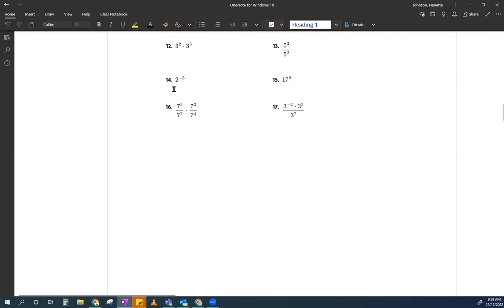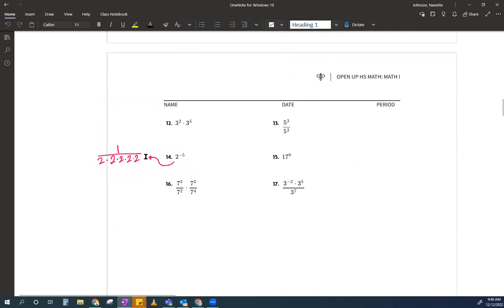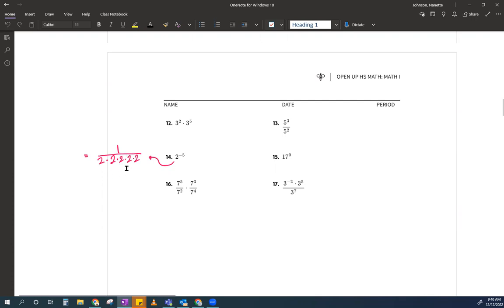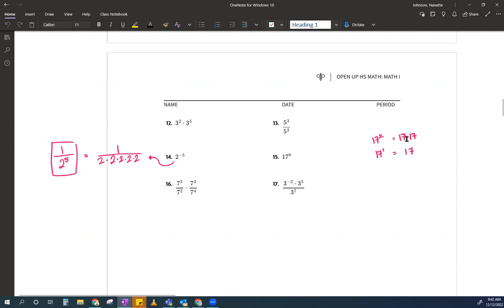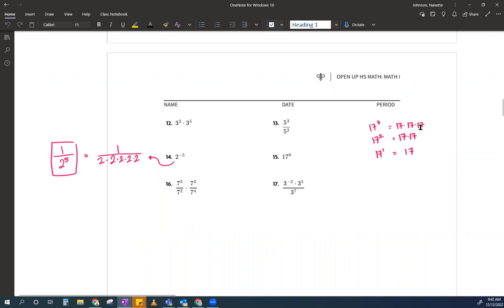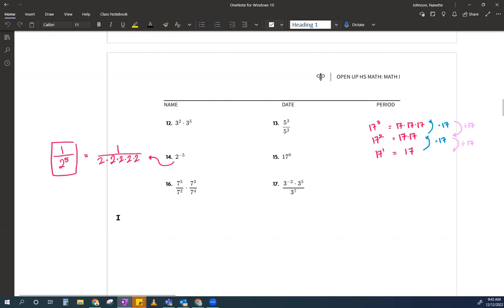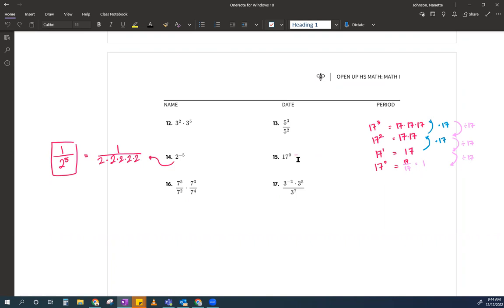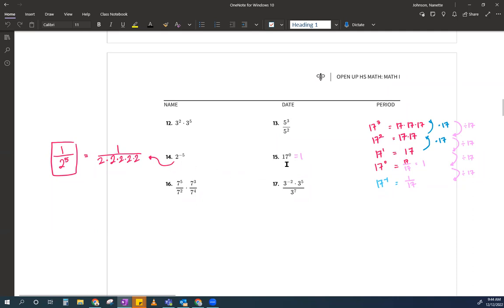Simplify Expressions with Negative and Zero Exponents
Math I
2.4 RSG 14 15

Learning Focus
Explore the meaning of a fraction as an exponent.

How can you determine the values of an exponential function that occur between whole number inputs?

Since the domain of a continuous exponential function includes all rational numbers, how do we interpret a fraction as an exponent?